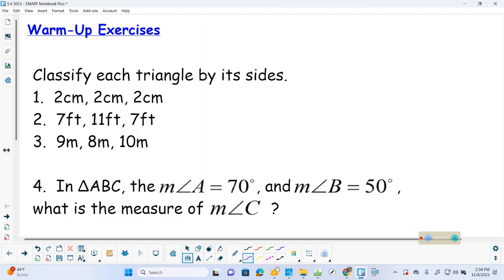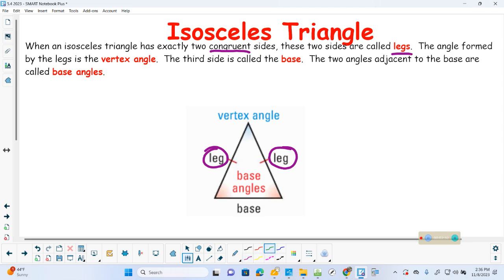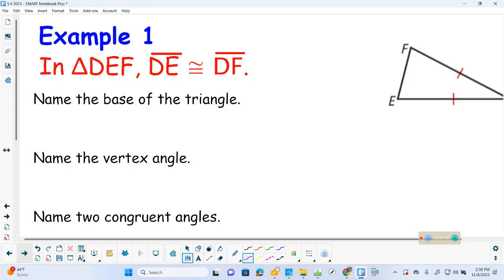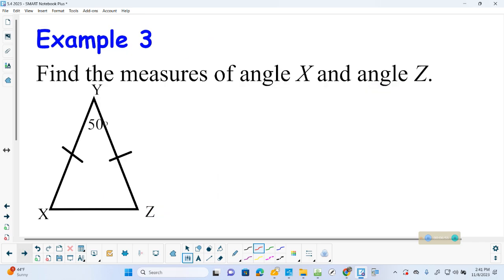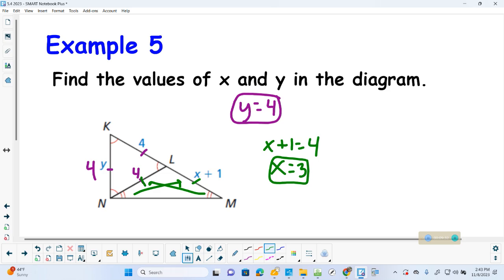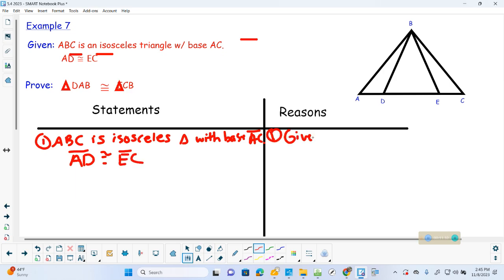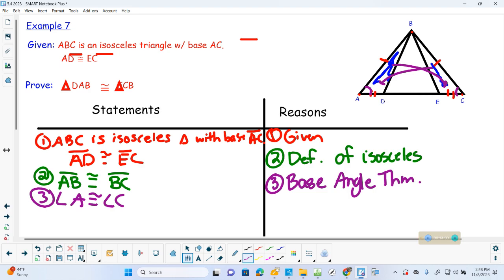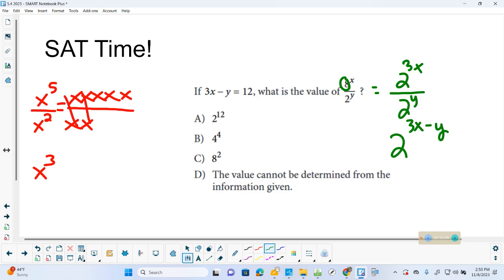Geo 5.4 Use Isosceles & Equilateral Triangles (Base Angle Theorem)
This video explains:
*an isosceles triangle
*base angle theorem
*equilateral triangles